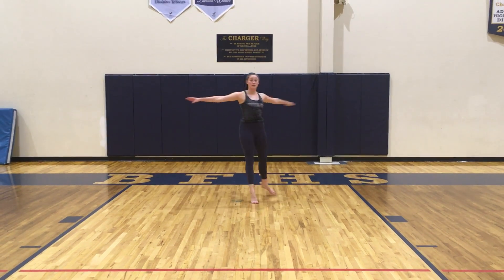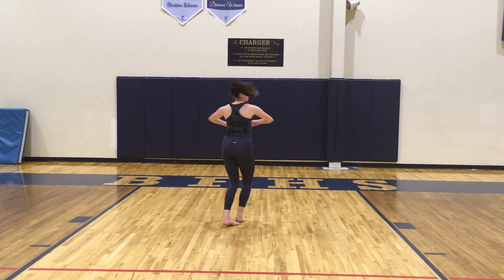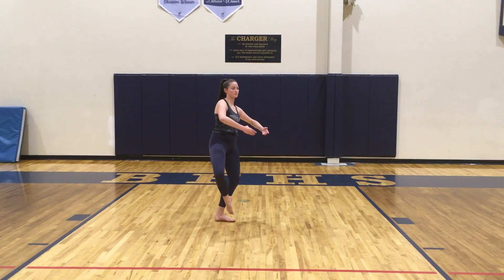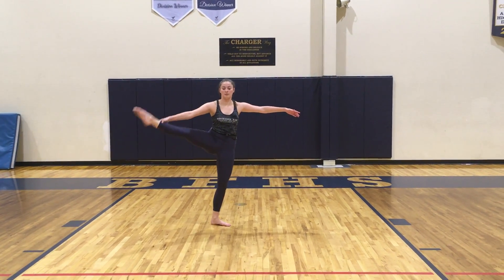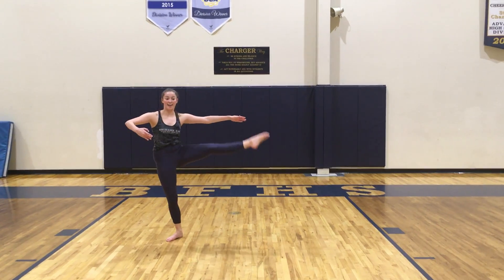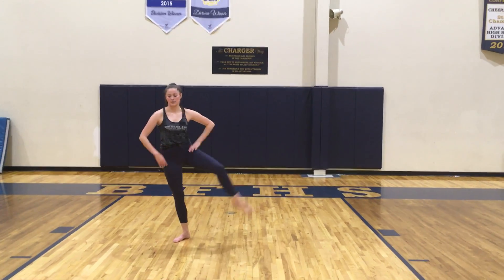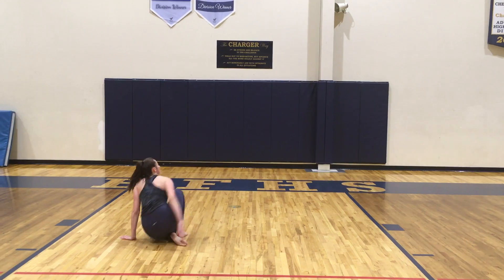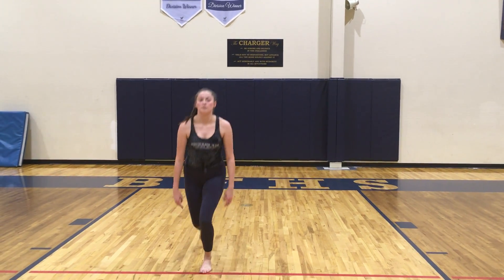Advanced Flying Disc